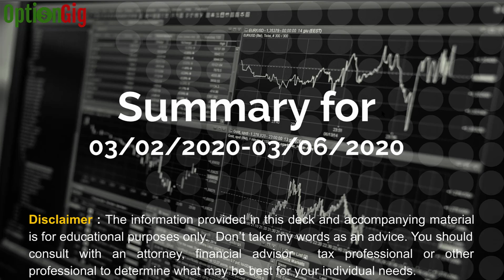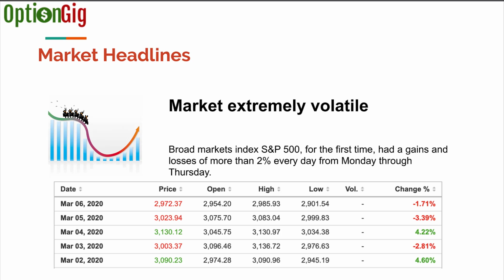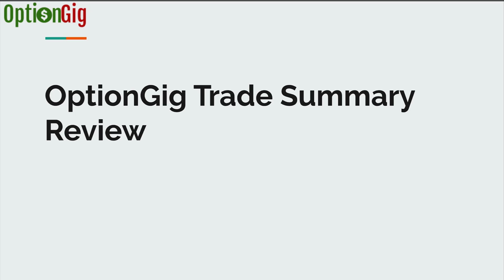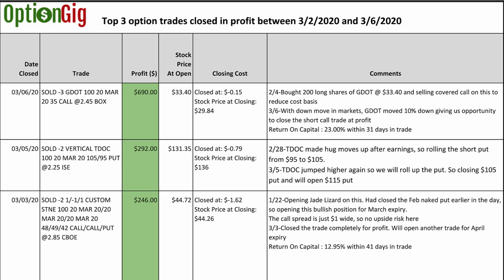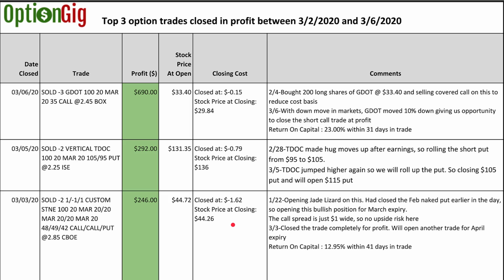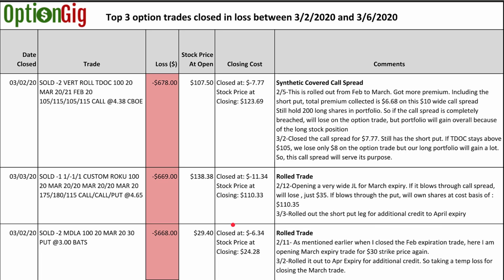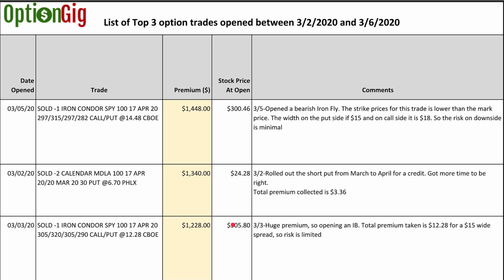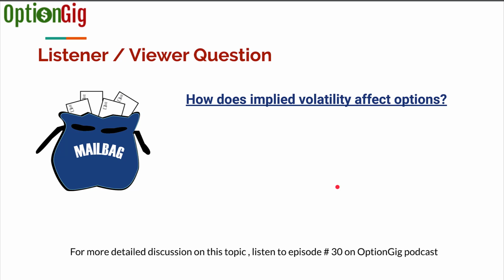Weekly Update 030220-030620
In this episode we do a quick overview of the previous week.  We quickly glance at major market news, market movement and then dive into trades. We review the profitable trades, loser trades and what we learn from those trades. We also look at new trades that we opened in previous week and track its performance.

We only review handful of trades in video, to follow all of my trades